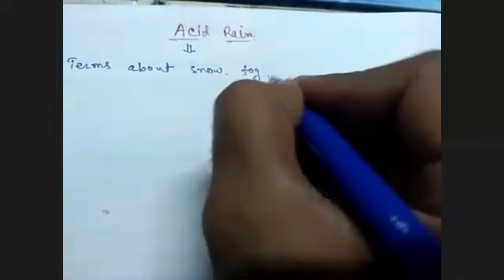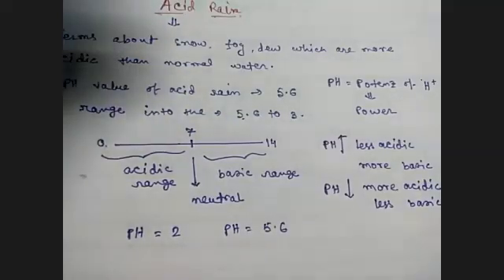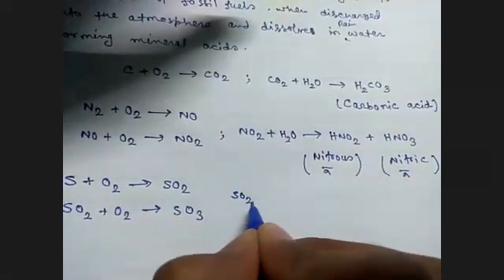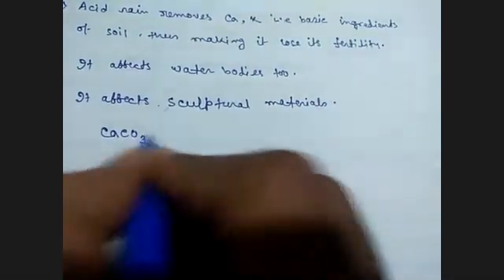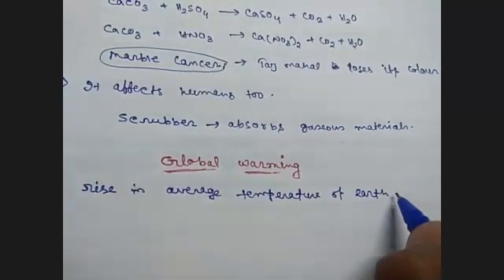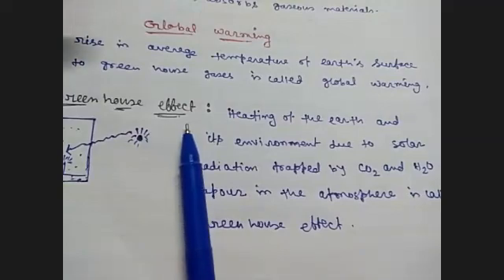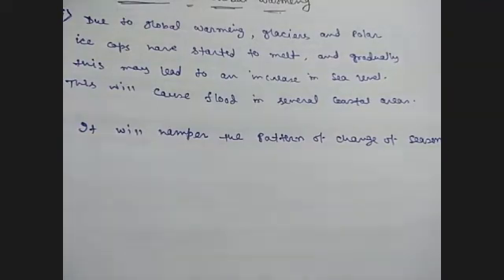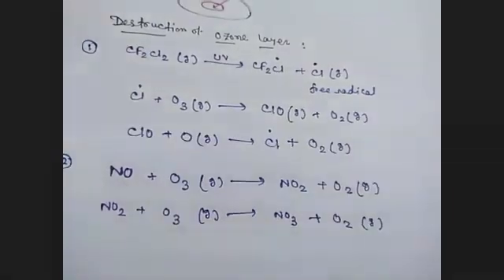ATMOSPHERIC POLLUTION IX-ICSE (15-I0-2020)